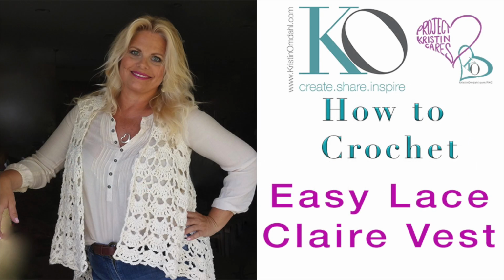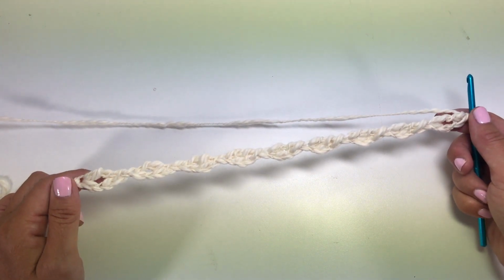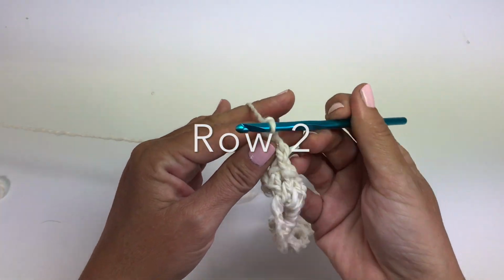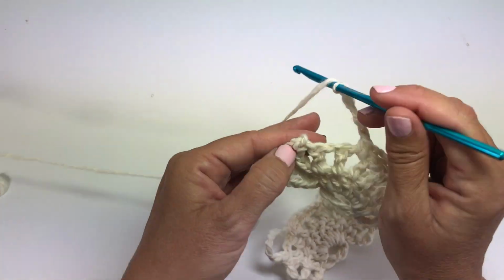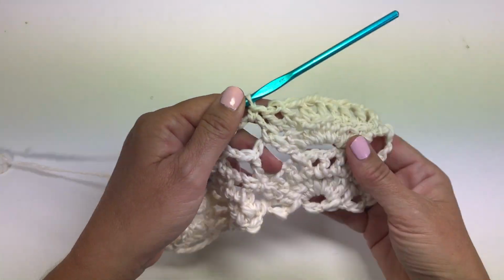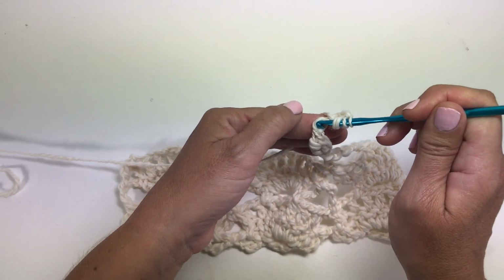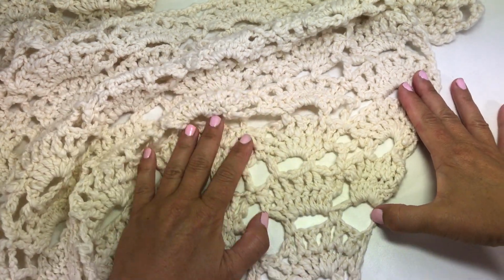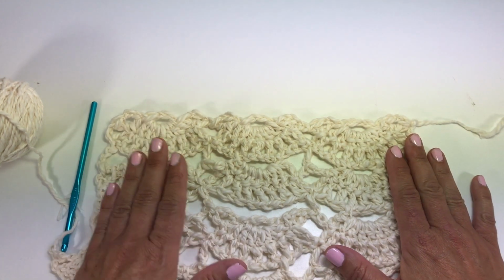Tender Claire Crochet Vest SLOW for BEGINNERS Right Hand Crocheter Easy Pattern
This is the slow speed (for beginners) video for the Tender Claire Crochet Lace Vest. Many slow for beginner sections for beginners, with right hand instructions.

Layers are a wonderful way to express your style in a multitude of ways simultaneously. I love to add textures, colors and prints to my outfits through layers. A simple blouse or tshirt can be dressed up with a loose vest and jewelry in contrasting or monochromatic colors. For example, this easy and beautiful vest could be worn in contrast to the shirt underneath to make the texture of the stitchwork pop. Or, worn over a monochromatic tshirt, its the texture of the yarn that pops.

This could be worn over jeans or capris OR a sundress or maxi dress. There really isn't a wrong way to wear a vest!

To print or convert to PDF, please click the green “Print Friendly” button below this free pattern.